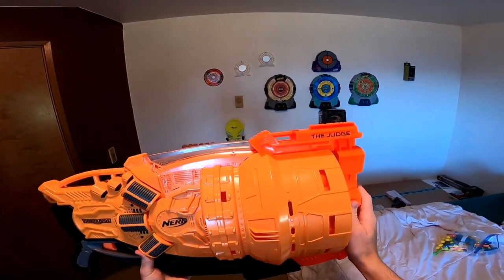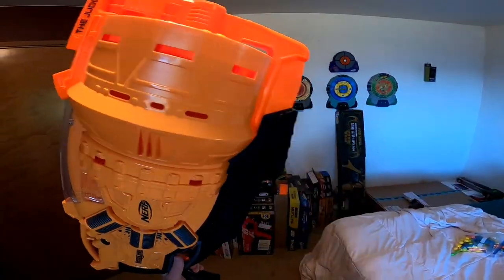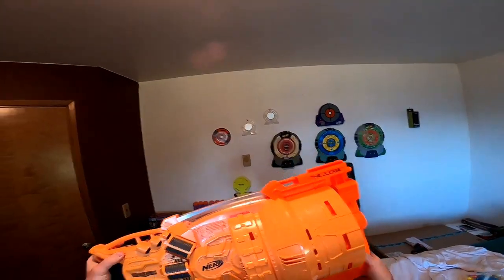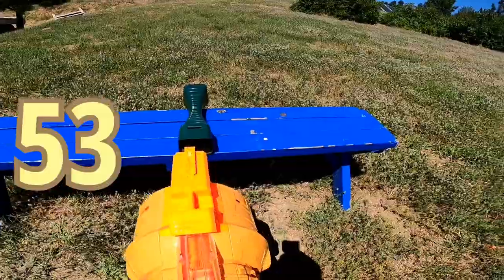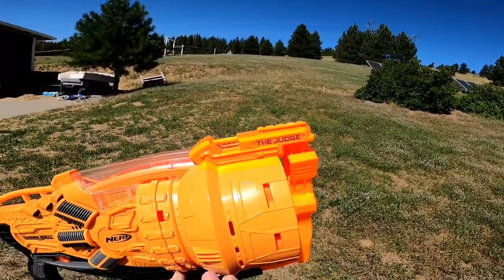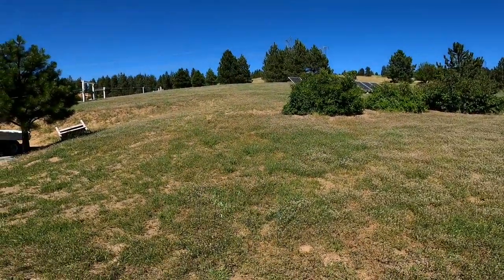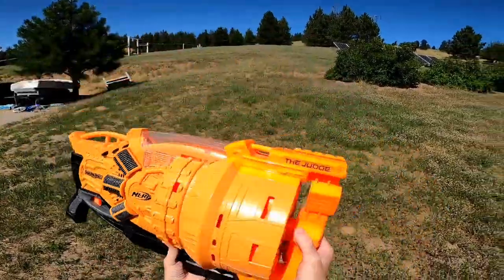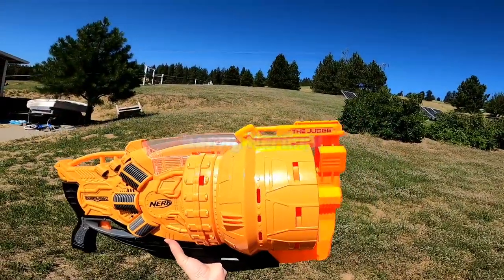Nerf Flashbacks| Nerf Doomlands 2169 The Judge.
In this video we're going to judge (pun intended) the Nerf Doomlands 2169 The Judge!